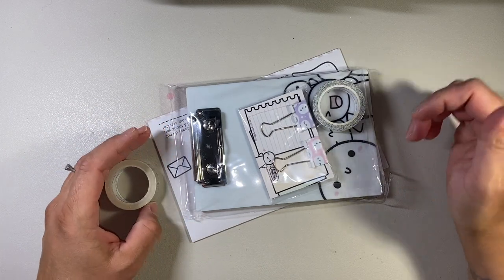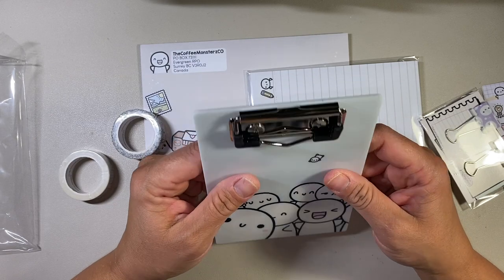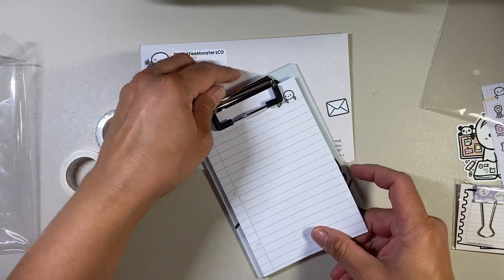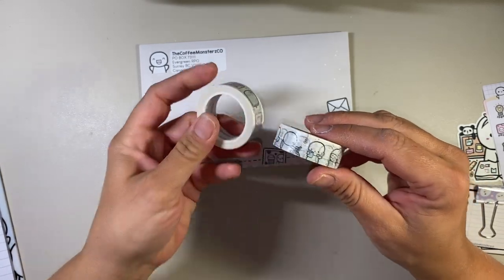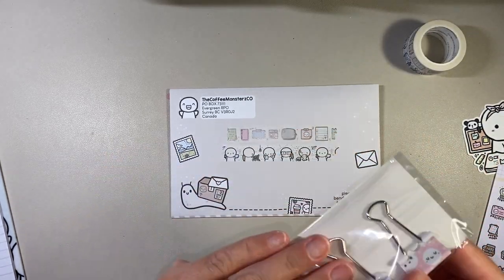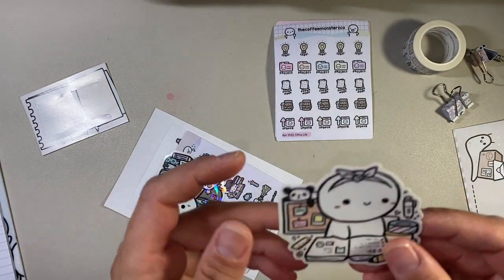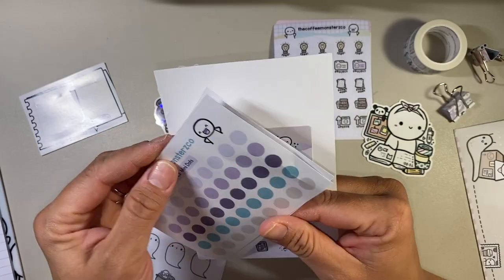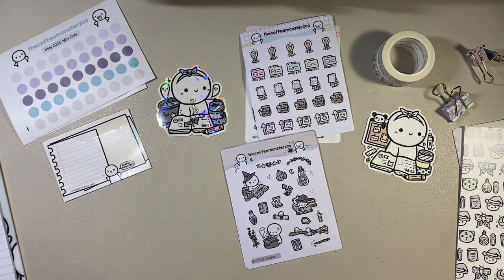TheCoffeeMonsterzCo Quarterly Subscription Kit || Spring 2023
➡️ My Fave Franklin Products:

💜 Inserts:
   🌞 Seasons Day on Two Pages Planner Inserts

💜 Binders:
   🌞 Tyler Binder